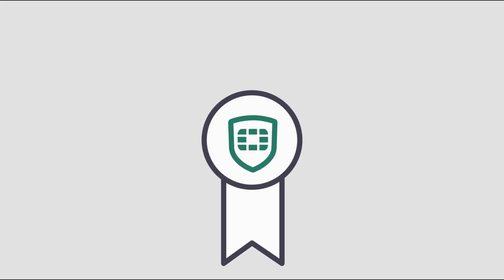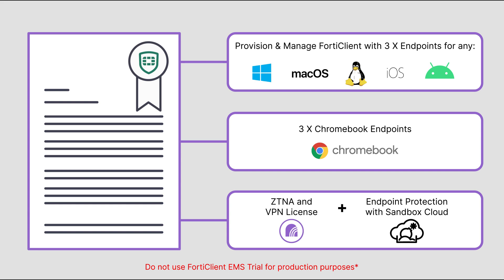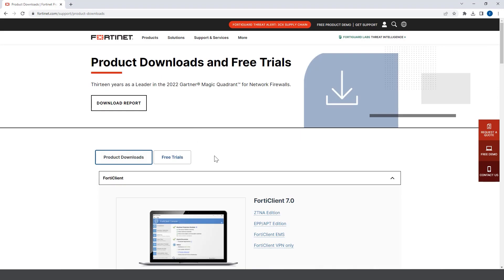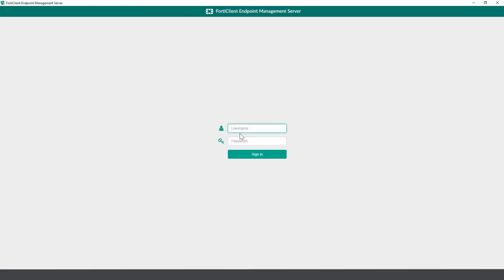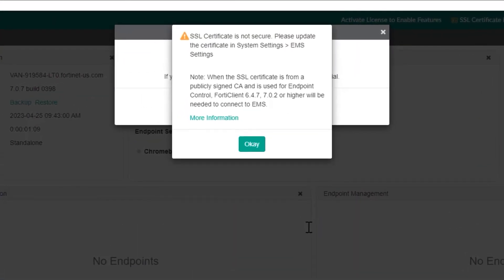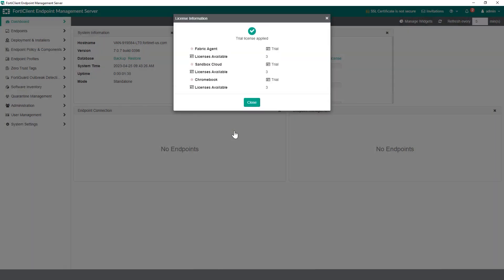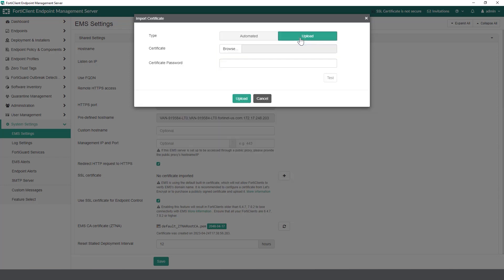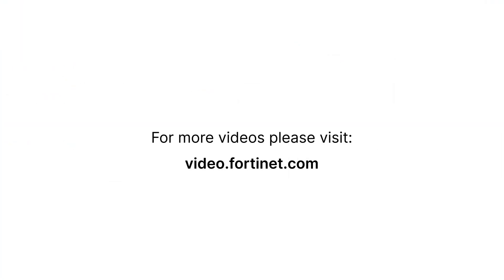FortiClient EMS Trial License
In this video we will demonstrate how to license FortiClient EMS for evaluation with a Trial license.